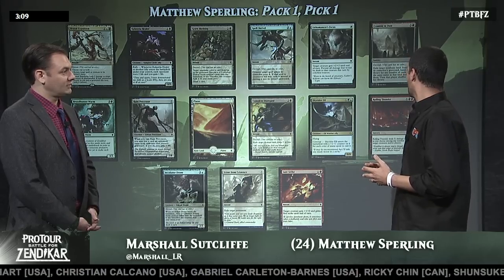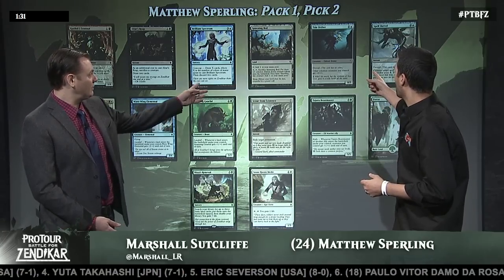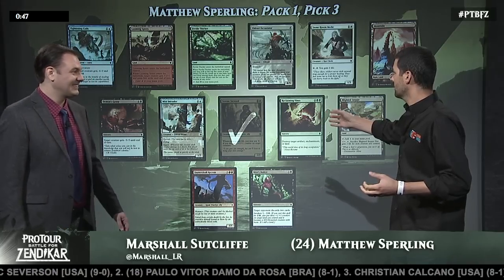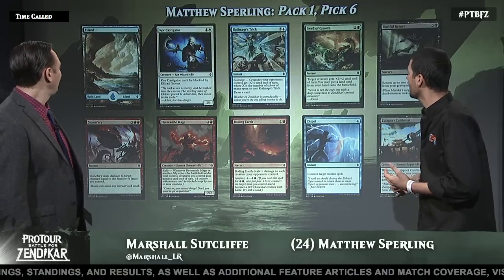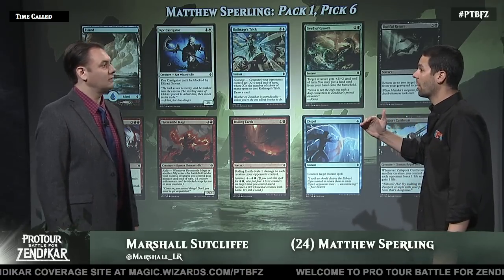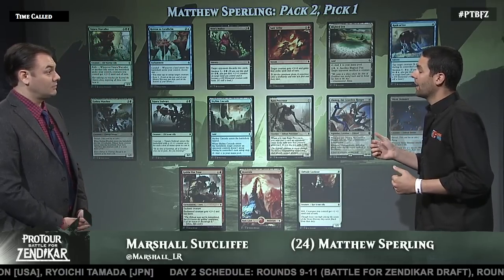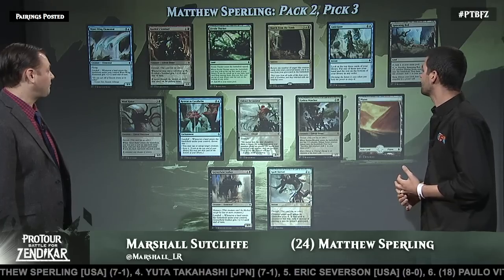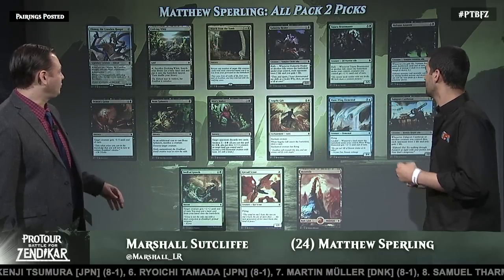Pro Tour Battle for Zendikar Draft Viewer with Matthew Sperling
Follow along as Matthew Sperling discusses his picks at the top table during the draft portion of Pro Tour Battle for Zendikar.